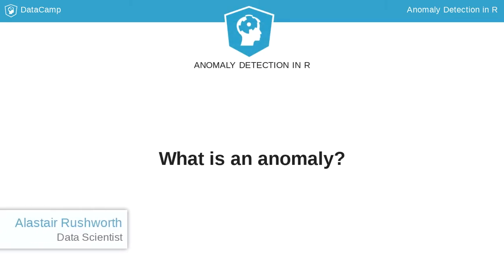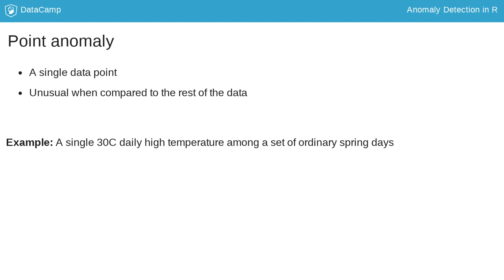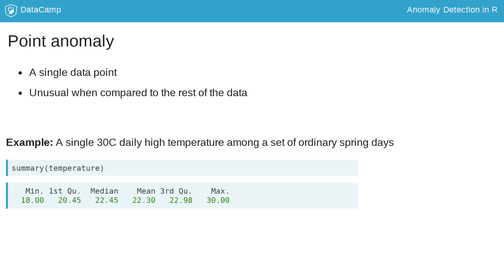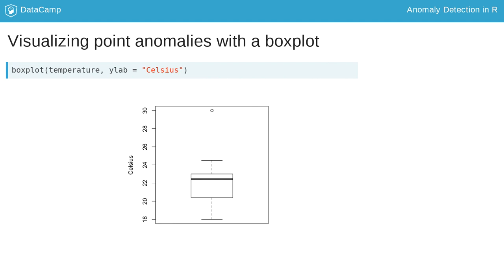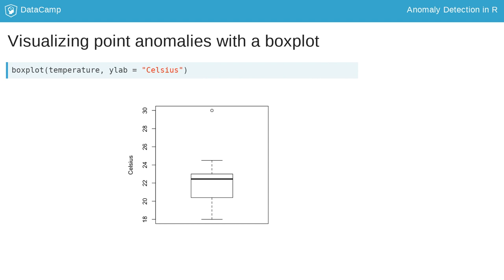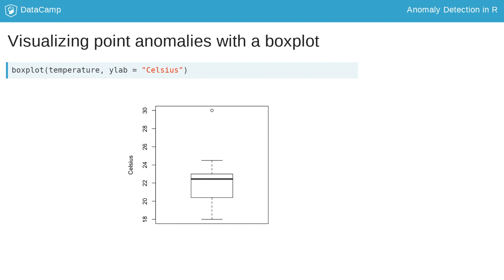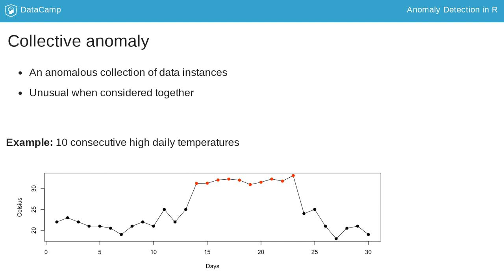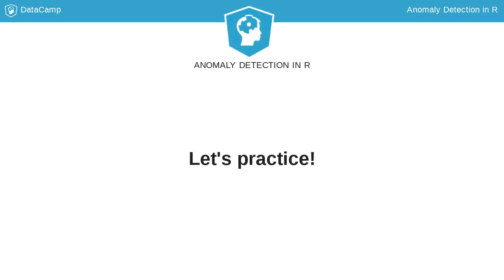R Tutorial: What is an anomaly?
Want to learn more? at your own pace. More than a video, you'll learn hands-on coding & quickly apply skills to your daily work.

Welcome to the course, which is all about Anomaly Detection in R!

Let's start by considering what is meant when we talk about anomalies.

An anomaly can be defined as a data point or collection of data points that don't seem to follow the same pattern as the rest of the data.

There are a number of different ways in which a data point can differ from the rest of a data set. To make this clearer, let's consider some specific examples.

A point anomaly is the simplest type of anomaly and is the motivation for many of the techniques covered by this course.

A point anomaly is defined as a single data point that is unusual or anomalous compared to the rest of the data.   For example, observing a single unseasonally hot spring day could be considered anomalous.

The hot spring is anomalous because the temperature is extreme compared to all of the others.   Point anomalies often occur in this way, as a singular extreme value on a single attribute of the data point.

The summary() function prints the maximum, minimum, upper and lower quartiles, and the mean and median, and can give a sense for how far an extreme point lies from the rest of the data.  It's quite clear in this case that the 30-celsius day is a long way from the median of 22 point 45.

The easiest way to get a sense for how unusual a particular value is is by using a graphical summary like a boxplot. In R this is created using the boxplot function.

The boxplot function takes a column of values as an input argument, here illustrated with the temperature data, and produces a box and whiskers representation of the distribution of the values. Note that the ylab argument accepts a character string with which to label the yaxis, in this case the units are in Celsius.

The box extends to the upper and lower quartiles, while the whiskers stretch further and often extend to the maximum and minimum values in the data. The whiskers don't always reach the maximum and minimum values when extreme points are present, and instead the extreme values are represented as distinct points, making them easier to spot.

In the case shown here, the maximum temperature of 30 celsius stands out from the others and looks like a clear point anomaly.

It's important to note that a point anomaly is not necessarily always extreme. A point anomaly can also arise as an unusual combination of values across several attributes.

A collective anomaly is a collection of similar data instances that can be considered anomalous together when compared to the rest of the data.

For example, a consecutive 10 day period of high temperatures are shown by the red points in the plot. These daily temperatures are unusual because they occur together, and are likely caused by the same underlying weather event.

Data points in a collective anomaly may each also be point anomalies, but this needn't be true. For example, in the case of daily temperatures in a heatwave, a single warm day in summer may be completely normal for the season, but several such days that occur consecutively can cause the event to be considered an anomaly.

Collective anomalies are particularly important in studies over time, where events can cause several data points to appear anomalous at the same time.

Let's put this into practice.